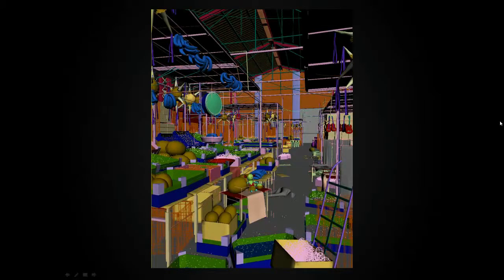tutorial 3dsmax vray conclusions.flv